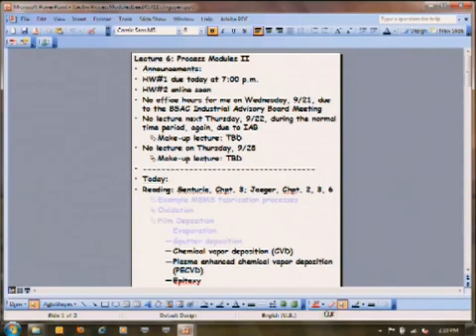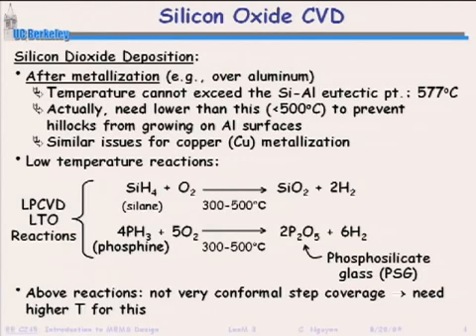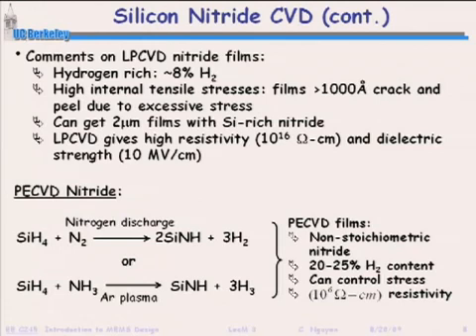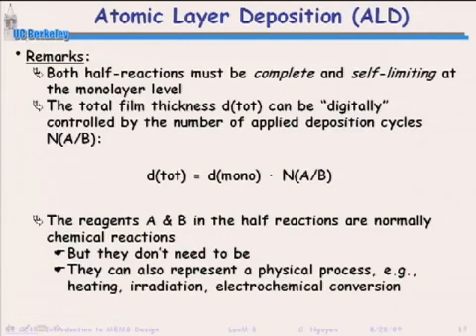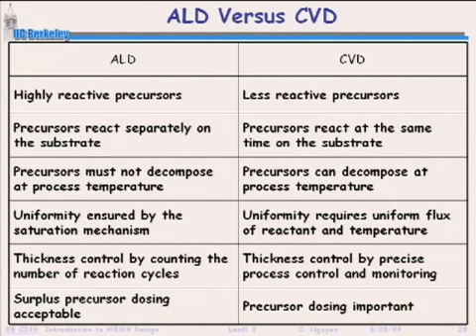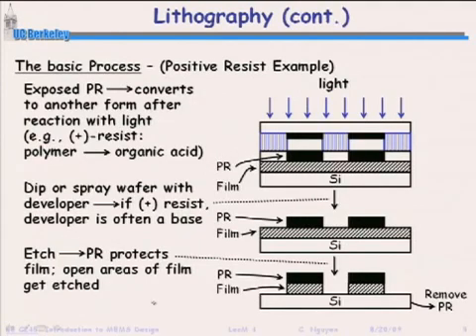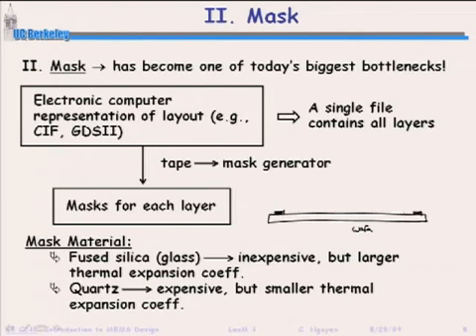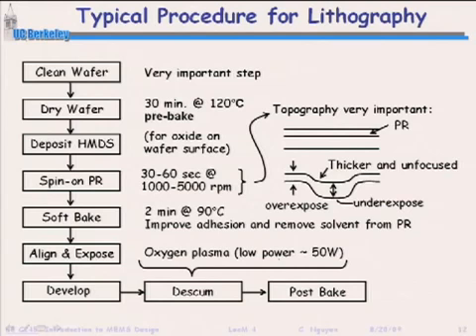Electrical Engineering C245 Lecture 6 Fabrication Process